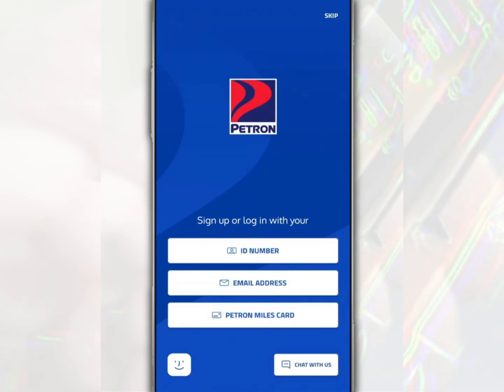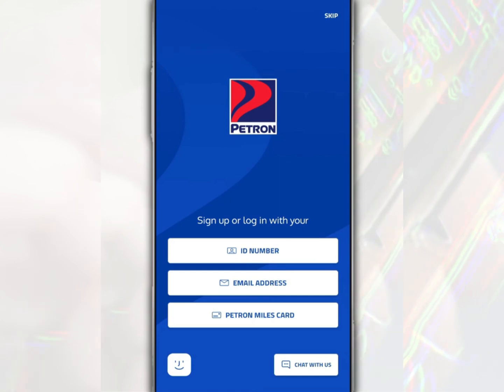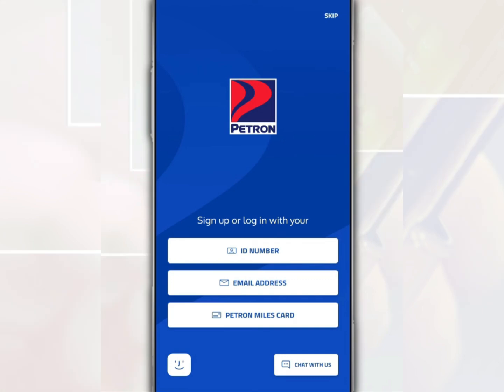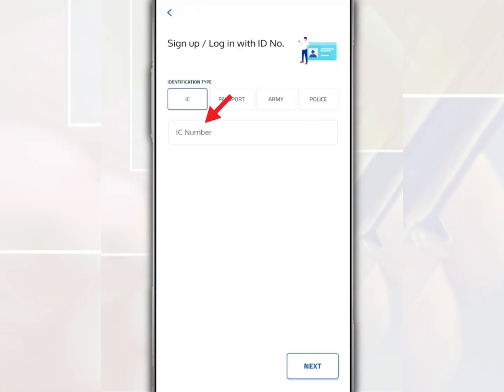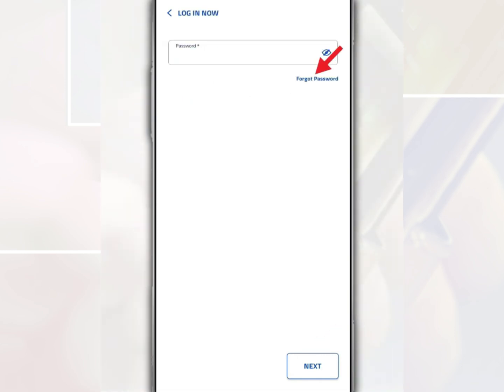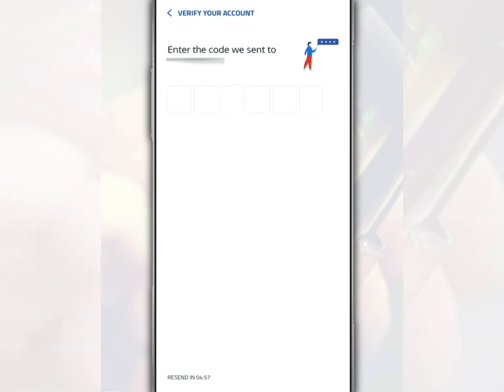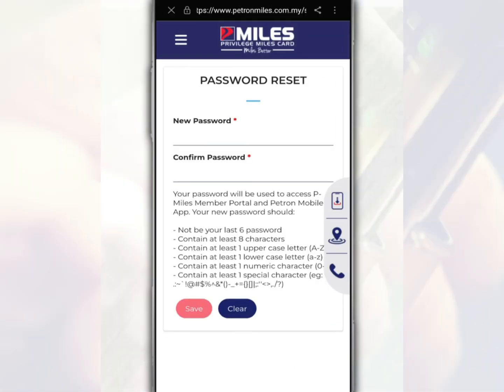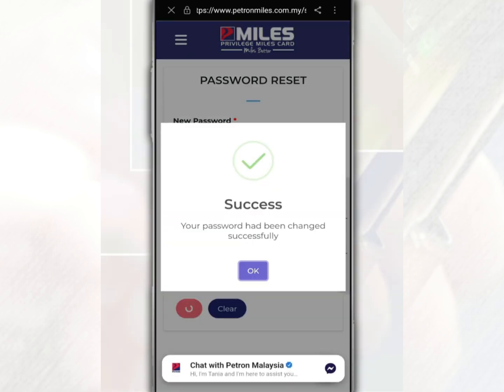How to Change Petron Malaysia Application Password Or Reset Password For Forgotten l Petron Miles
If you forget your Petron Malaysia app account password, you can create a new one or reset it using the Petron Malaysia app on your phone.